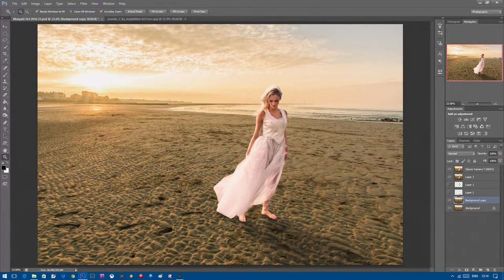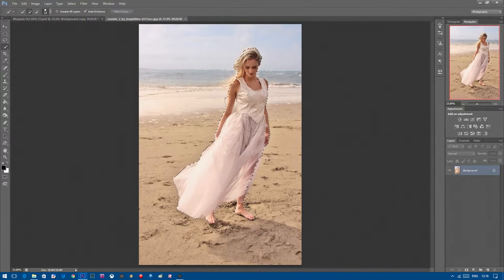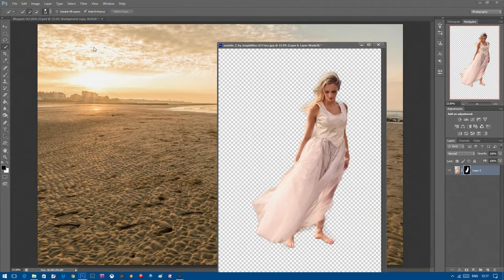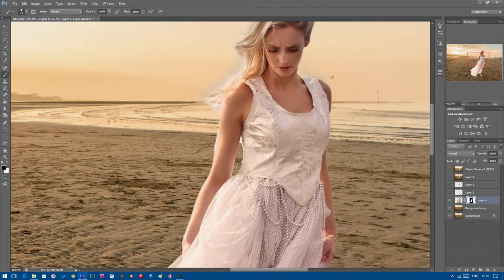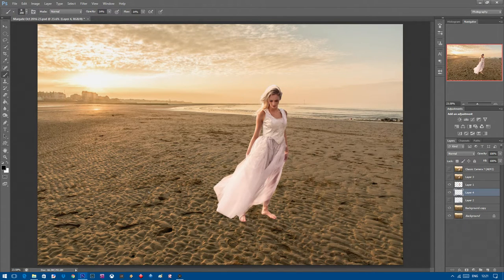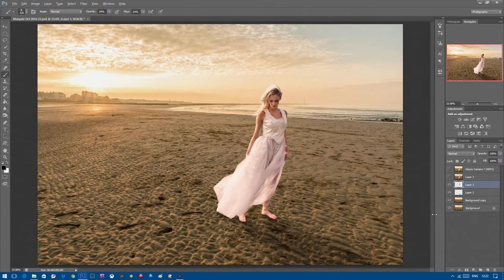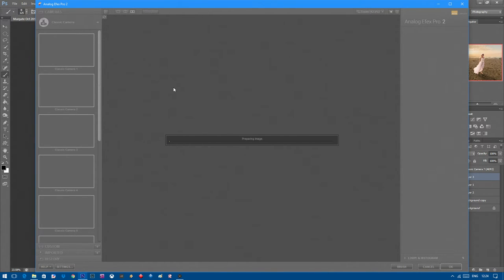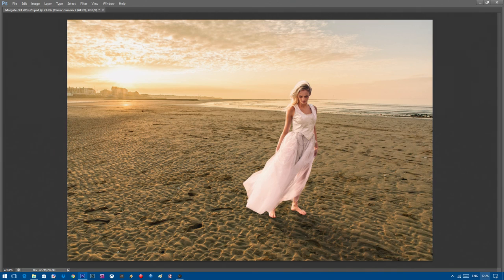3 Stage Photo Composite tutorial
A very simple and easy to follow photo composite tutorial using 2 separate photographs and adding 1 shadow layer.  Put together in Adobe Photoshop CS6

Step one:  Open your background image

Step Two: Duplicate the background image

Step Three: Import Model image

Step Four: Extract model from the background

Step Five: Drag model photo onto background image

Step Six: Add shadow

Step Seven: Finalise Image with Nik Software preset.

Any questions, please feel free to drop them in the comments section below.

Many thanks for taking the time to view my videos.